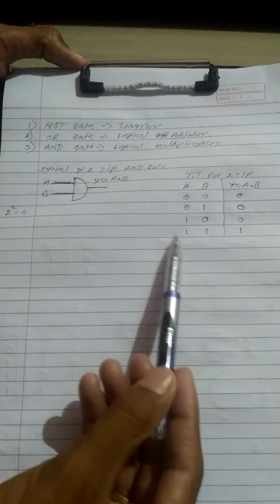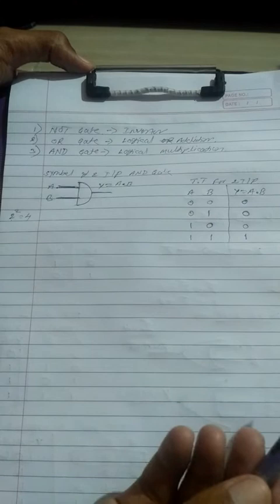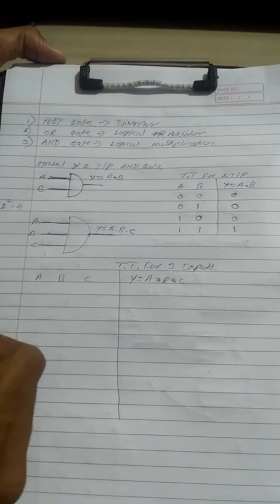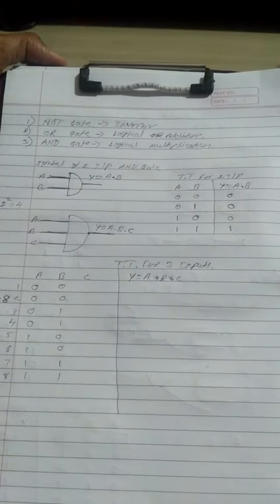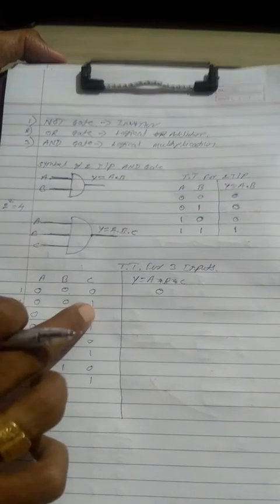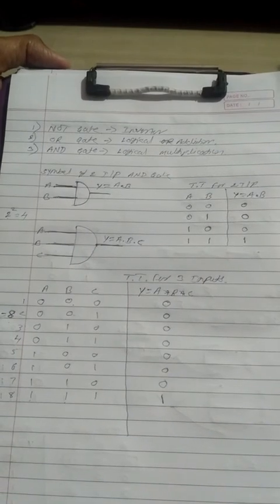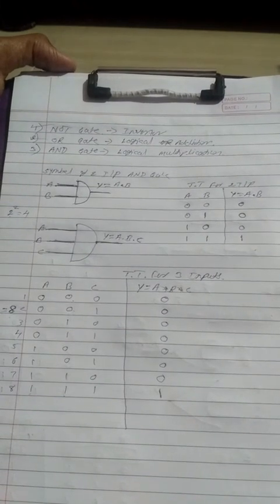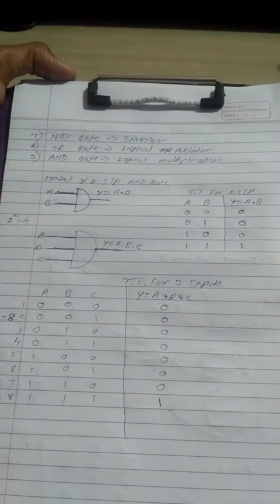Logic Gate Part2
And Gate